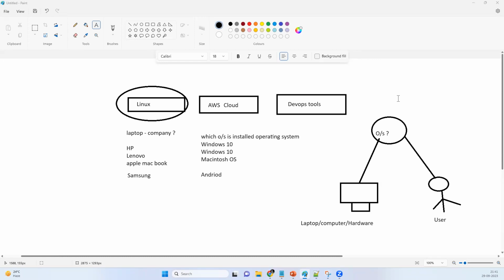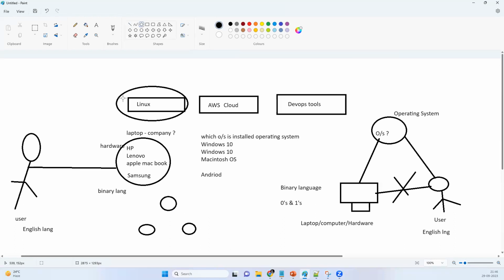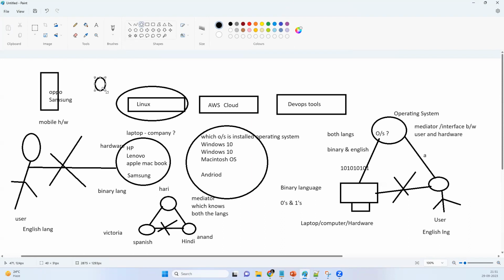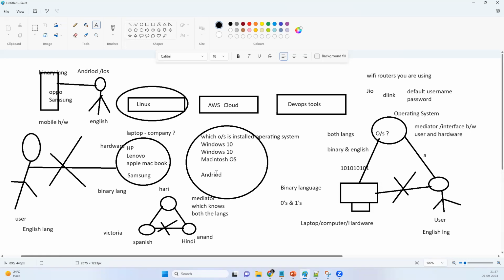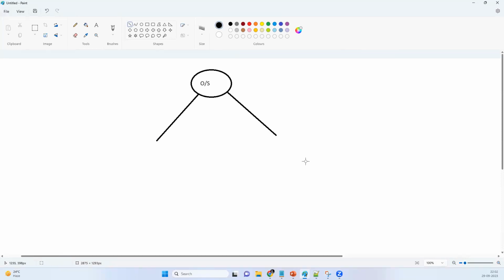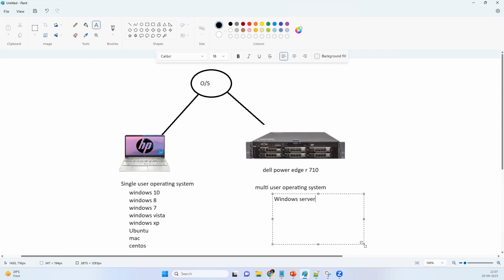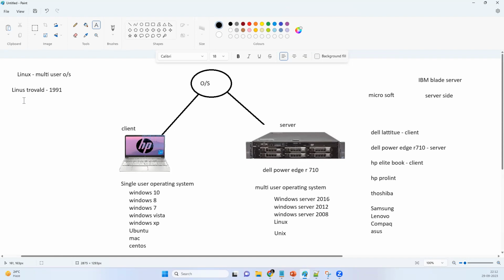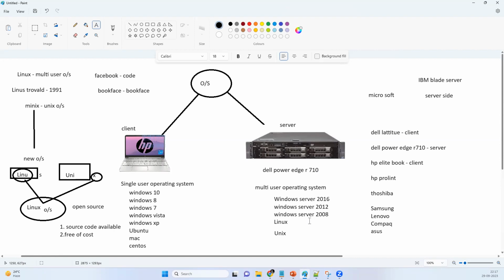Day-1 | Why Linux? The Operating System Every IT Professional Must Know!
Linux Operating System explained in a simple and beginner-friendly way. In this video, you will learn what Linux OS is, how it works, its features, advantages, and real-world use cases in IT, cloud, DevOps, and servers.

This Linux tutorial is perfect for students, freshers, and IT professionals who want to start their journey in Linux administration, DevOps, AWS, and cloud computing. We also discuss why Linux is widely used in servers, data centers, Kubernetes, Docker, and cloud environments.

By the end of this video, you will clearly understand:

What is Linux Operating System

History and architecture of Linux

Why Linux is better than other operating systems

Where Linux is used in real-time IT environments